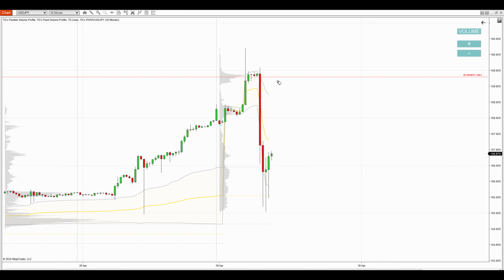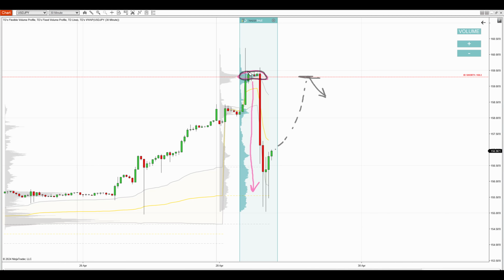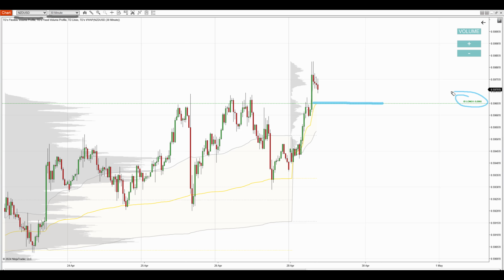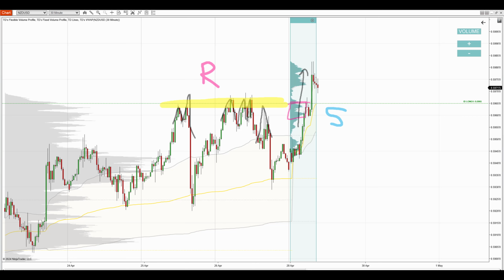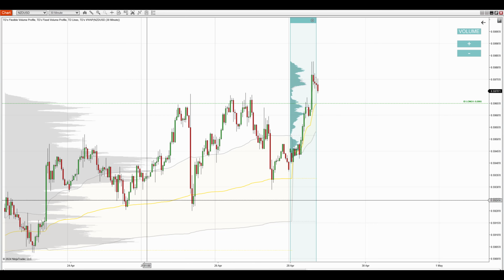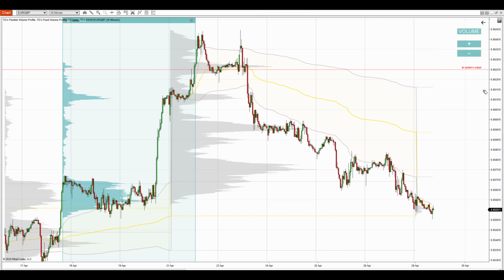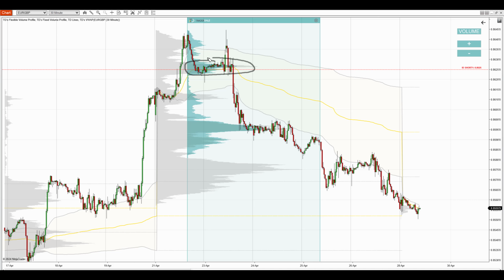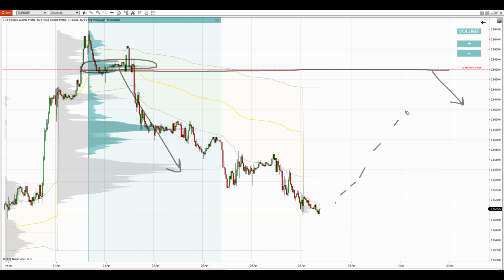Volume Profile Trading Ideas - 29th April 2024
Introduction              (0:00)
USD/JPY     (0:14)
NZD/USD     (1:49)
EUR/GBP     (3:37)
Further Education   (6:00)
TradingView Indicator Winner  (7:07)

Happy trading!
-Dale